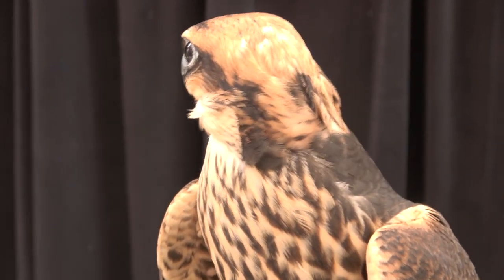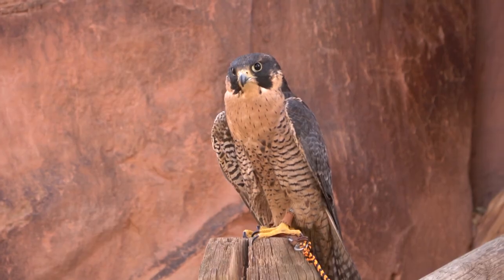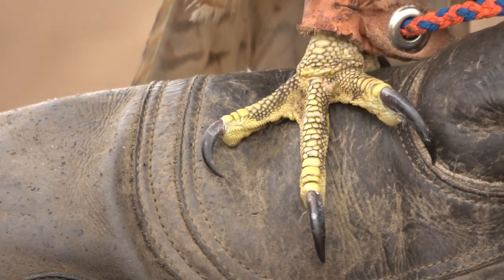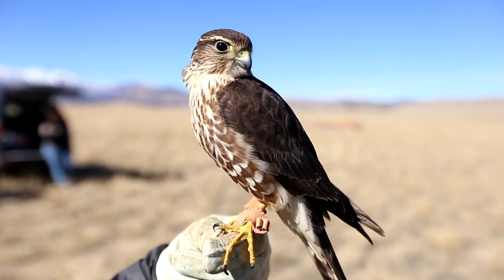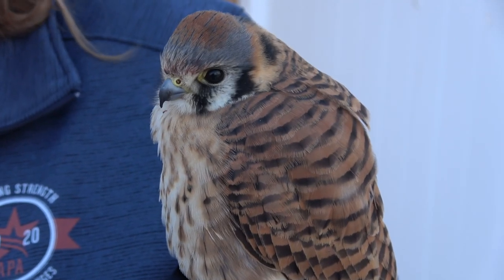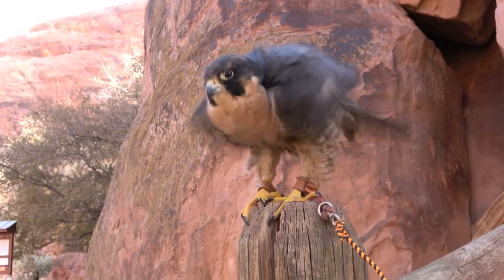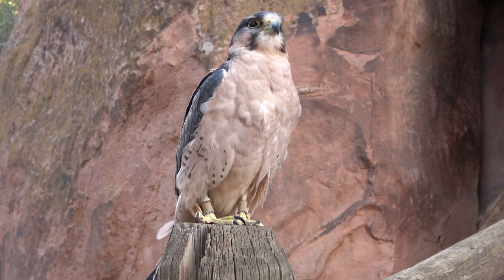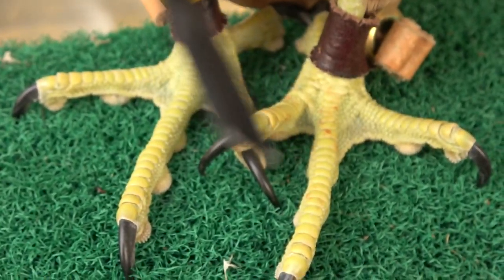Falconry: Falcon foot comparison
This falconry video discusses the foot adaptations of various falcon species. Most people think that birds of prey hunt with their beak. In truth the beak is an eating utensil. The feet and talons are the actual hunting tools. This video describes how the different foot shapes are used for hunting.